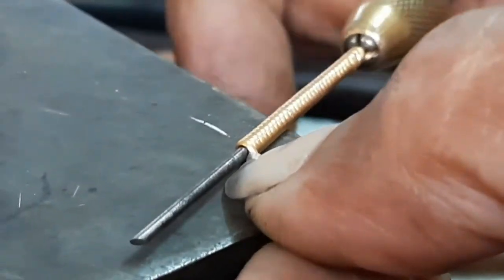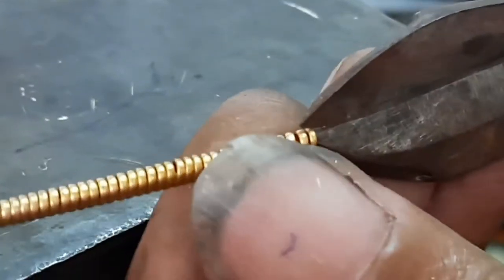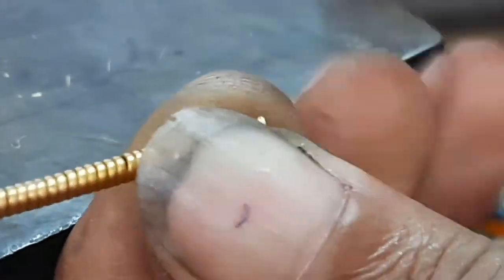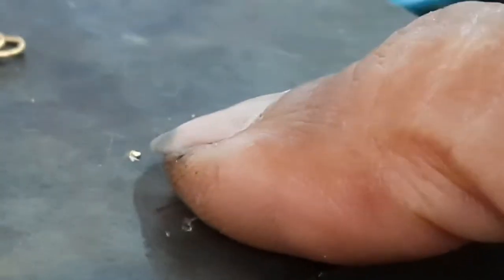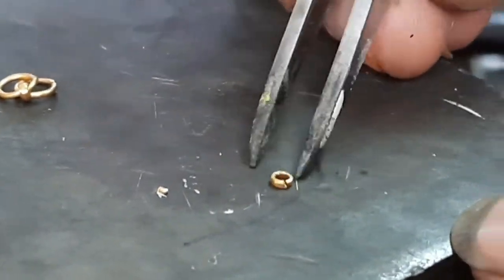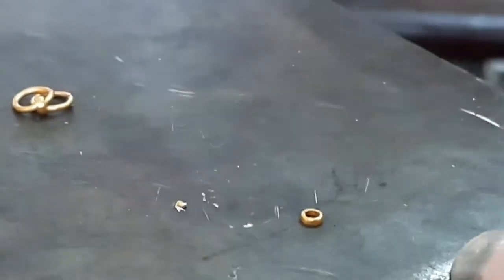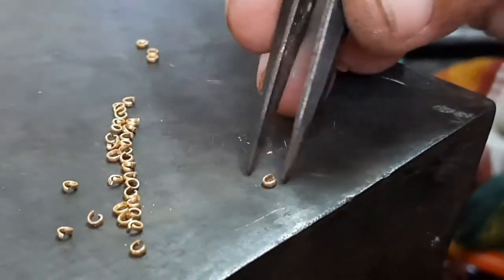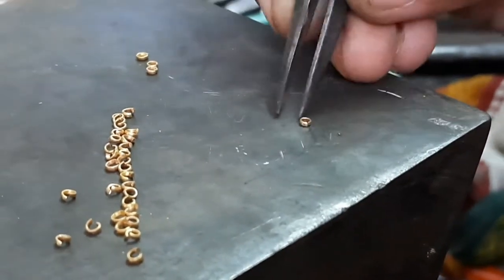Necklace back chain making Video